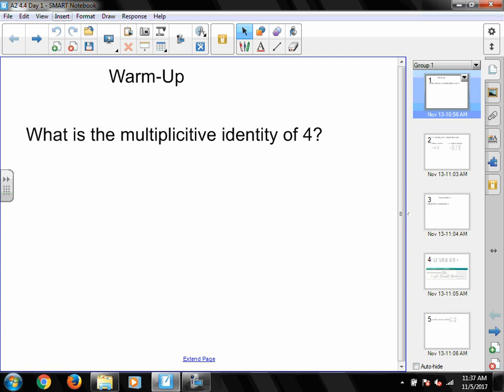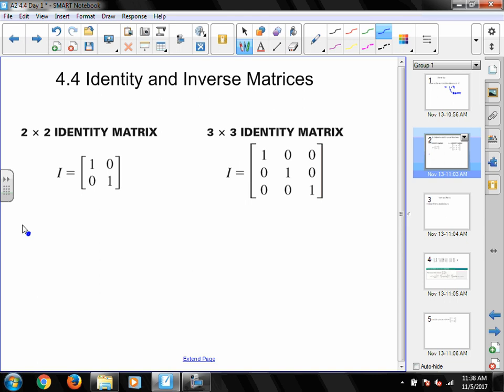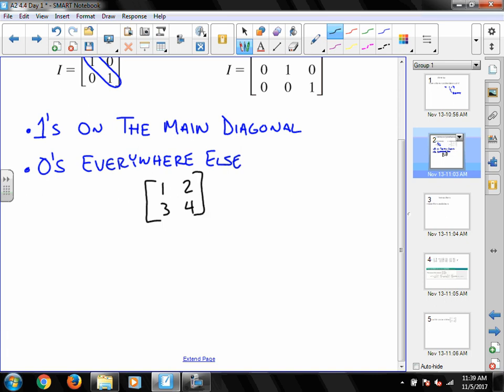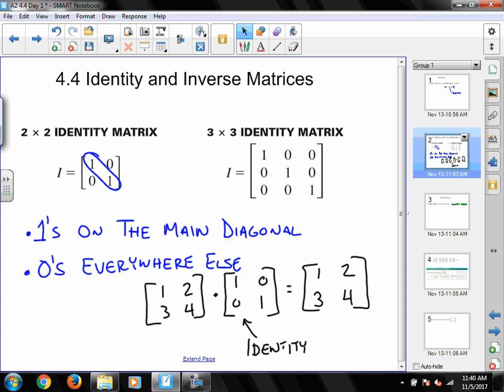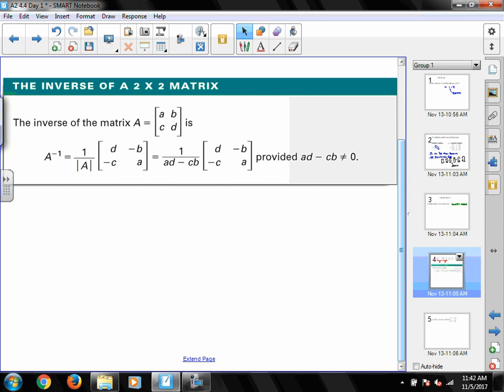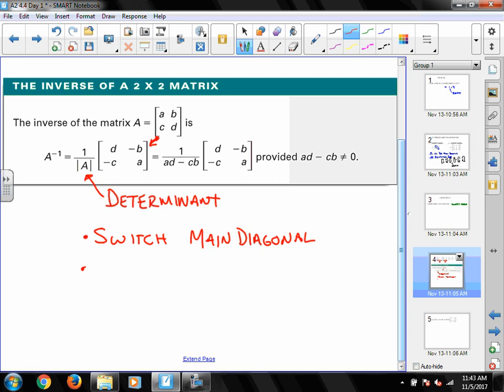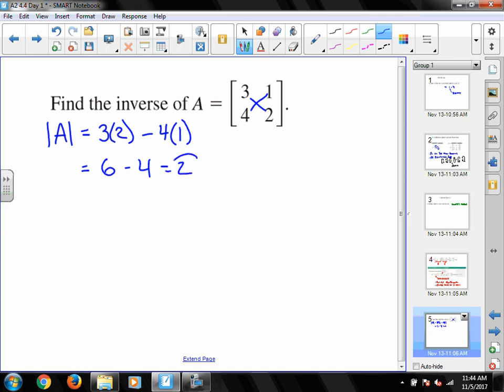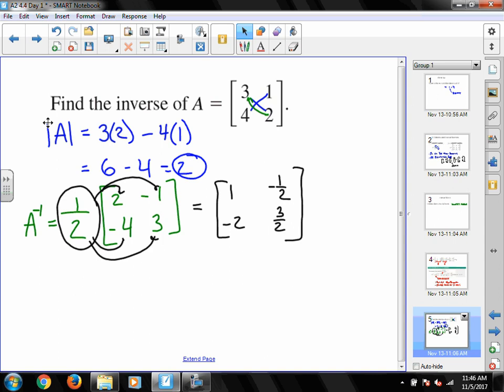Algebra 2 4.4 Day 1